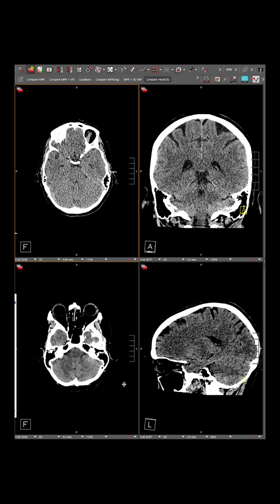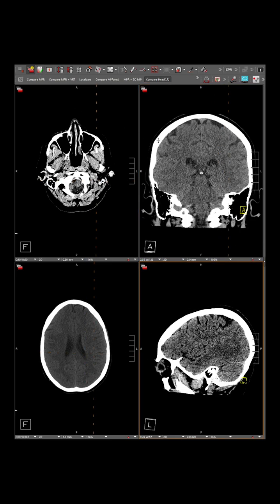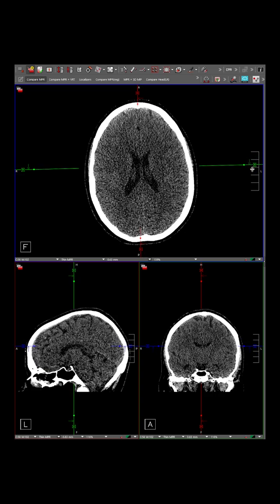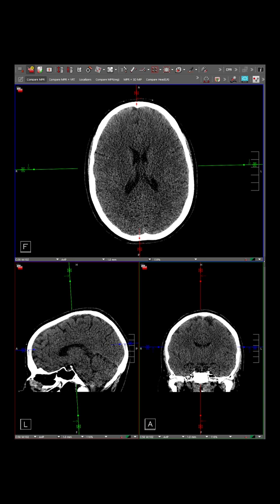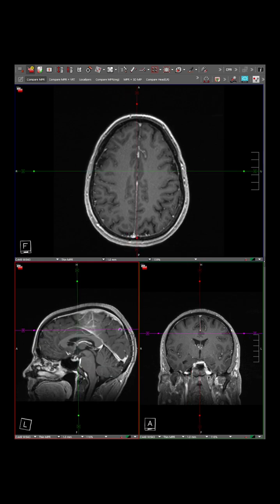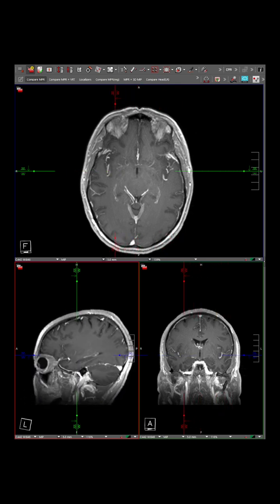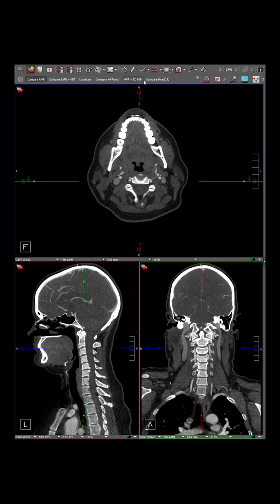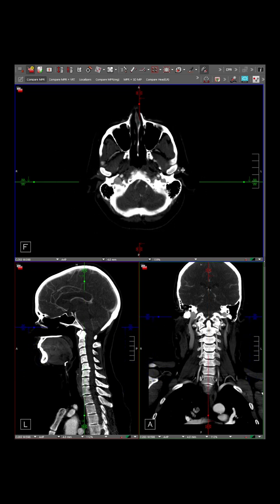Tips and Tricks for Using the MPR Viewer in Visage